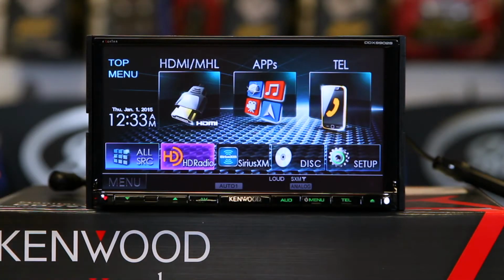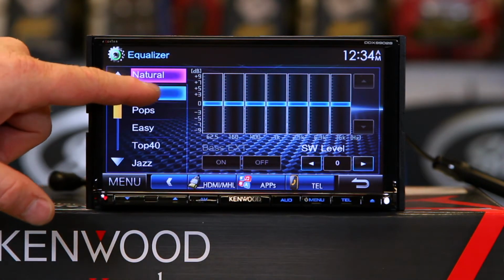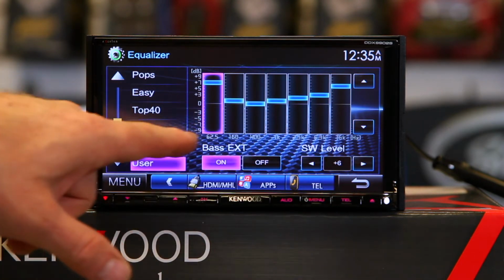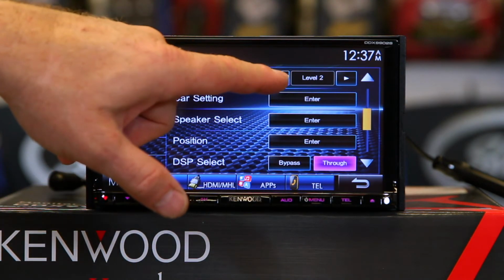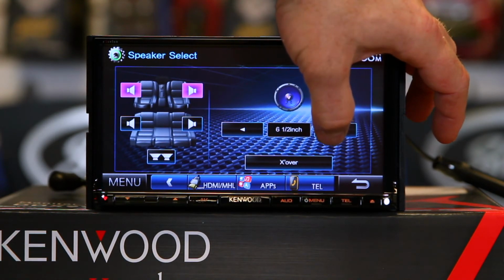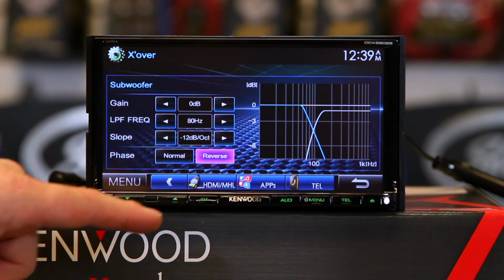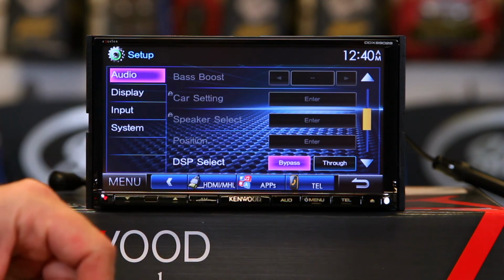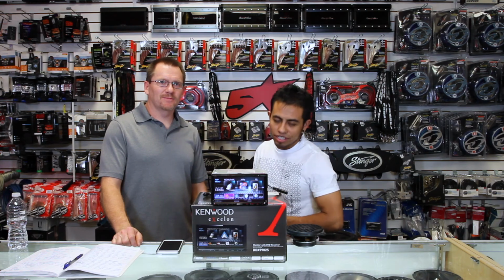How to use sound settings and EQ on Kenwood's DDX9902S multimedia radio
6.95 inch Wide VGA Color LCD Display with LED Backlight
Touch Panel Control , Variable Key Illumination
Built -in HD Radio
HDMI / MHL Connection with Optional Cable
Bluetooth Built-in (Hands-Free Profile / Audio Profile(A2DP) / aptX / SPP)
Maximum Output Power : 50W x 4 (MOSFET Power IC)
3 Preouts (5V)
HDMI / MHL Connection with Optional Cable *1
1 Rear AV Input (Mini-jack)
1 Rear AV Output (RCA: Video / Mini-jack: Audio)
1 RCA Video Input for Rear View Camera
Parking Guide Line
Digital Time Alignment
7 Band Graphic EQ
Drive EQ
Installer & Backup Memory (Store & Backup Audio/Video Settings)